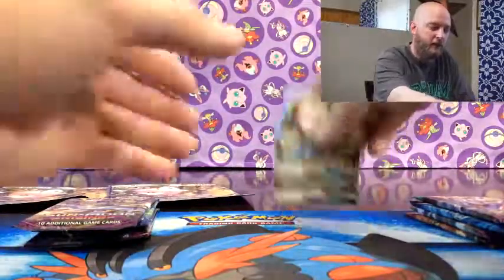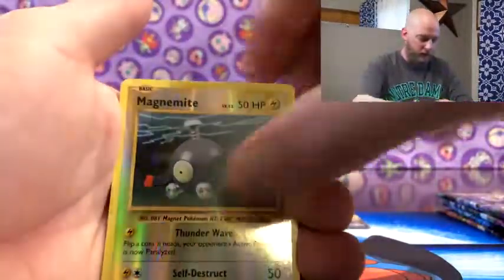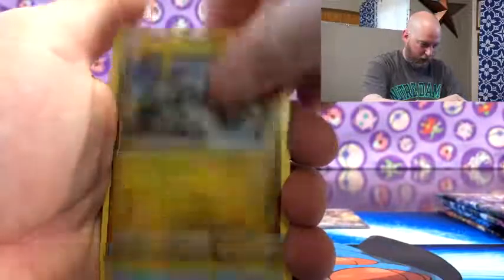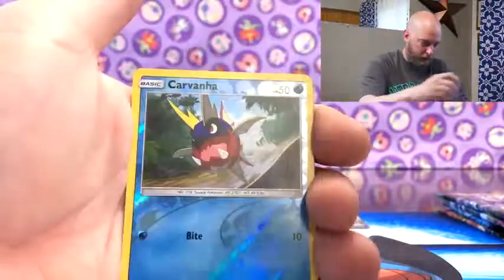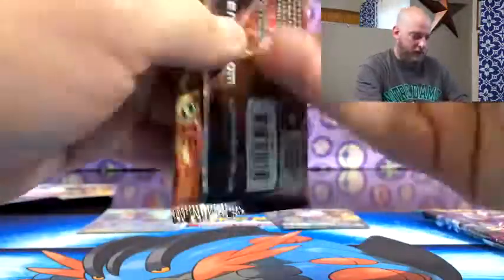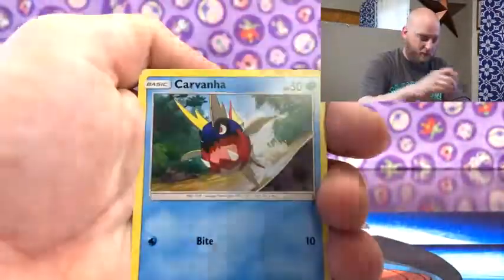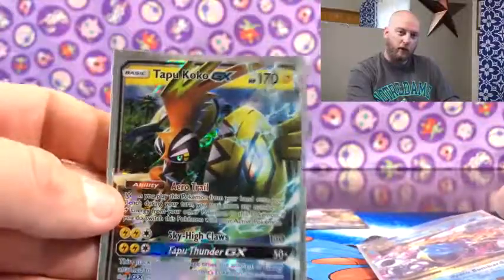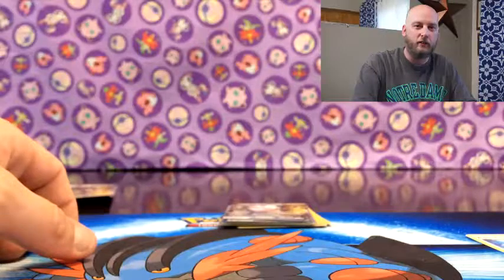BewearGX Box!!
Bewear Of This GX Box!! The all *NEW* BewearGX Box is here. Join me as I open two of these monstrous boxes!!